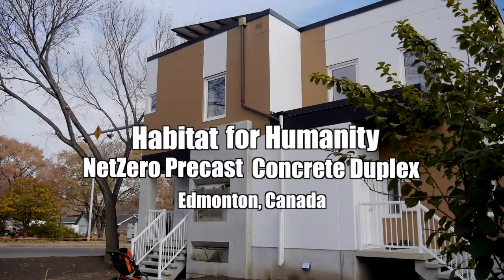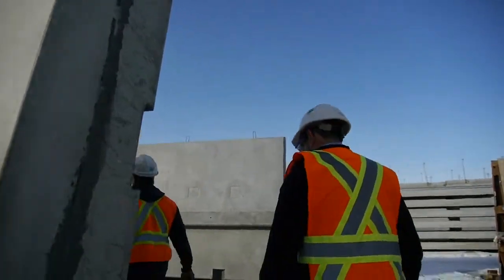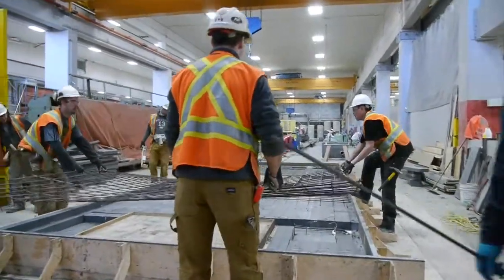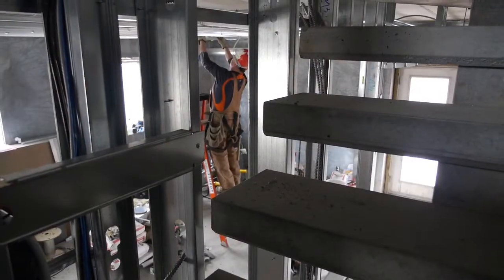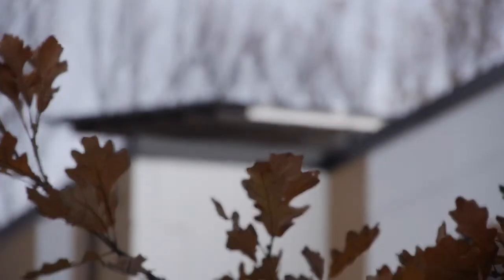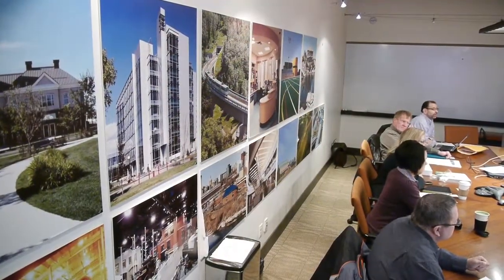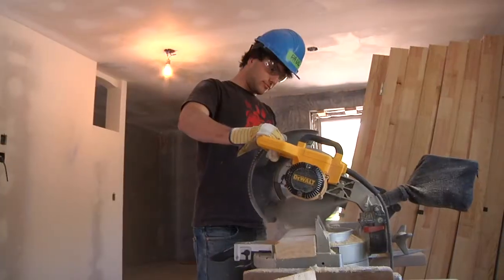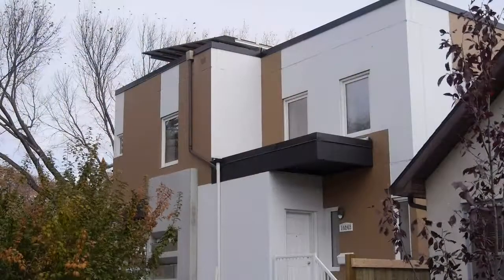NetZero Energy Precast Concrete project - Lafarge, Stantec, Habitat for Humanity Edmonton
This is an incredible video about the NetZero Energy Precast Concrete duplex built by partners Lafarge, Stantec and Habitat for Humanity Edmonton.